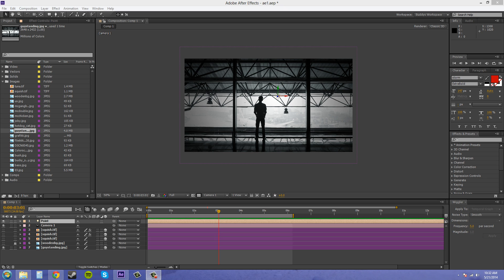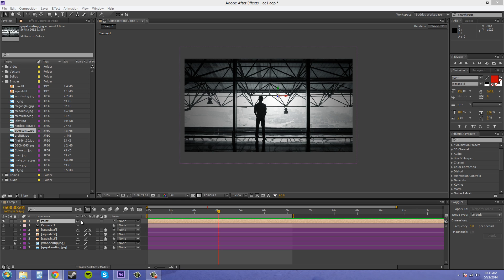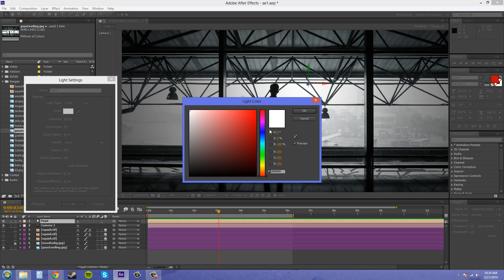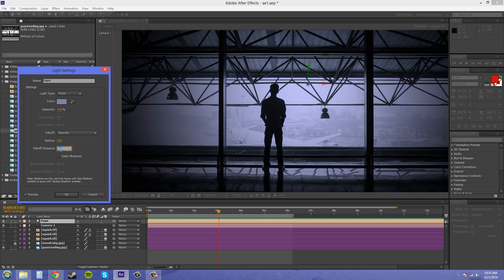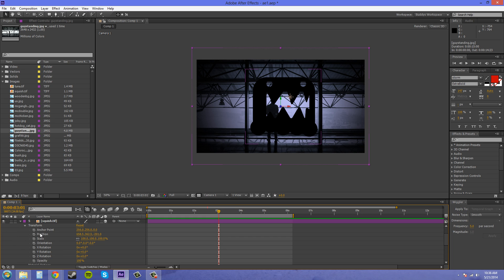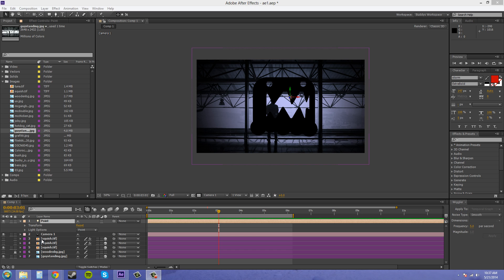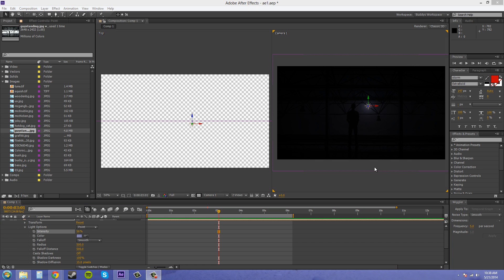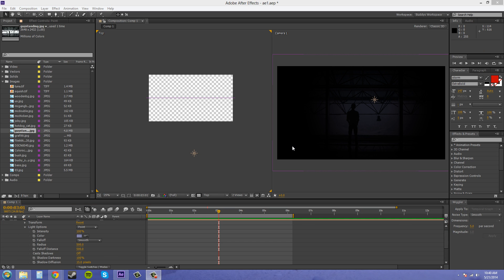After Effects CS6 Tutorial - 101 - Point Lights